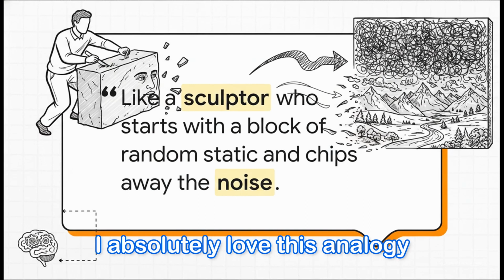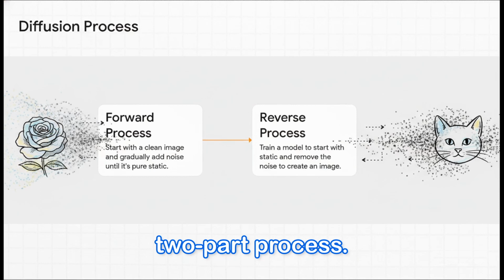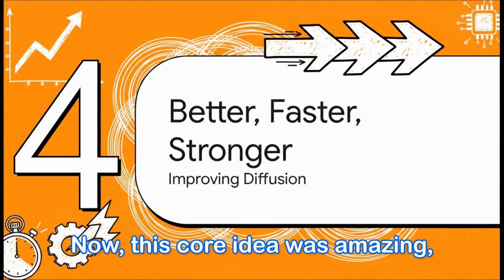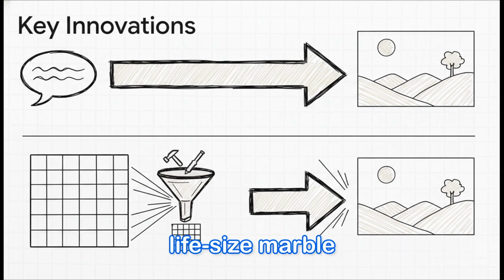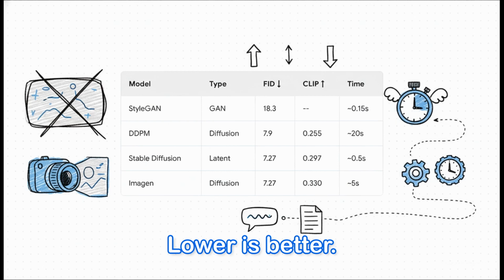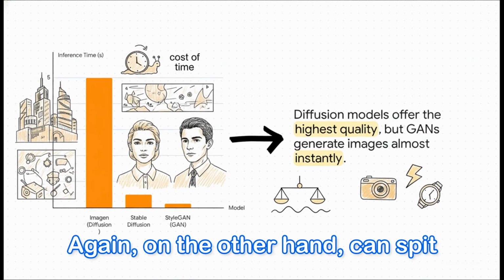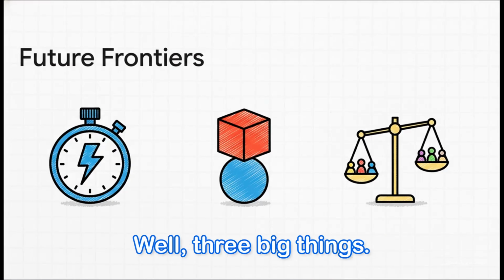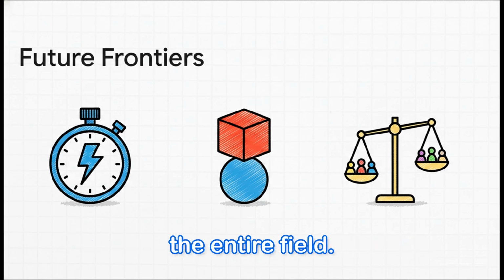Unpacking Diffusion Models: The True Architects of Modern AI Art